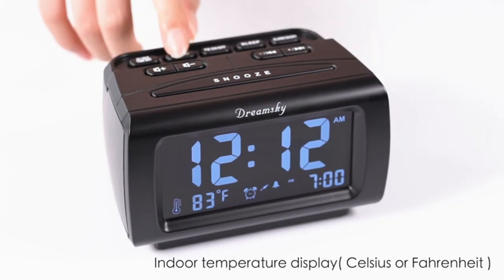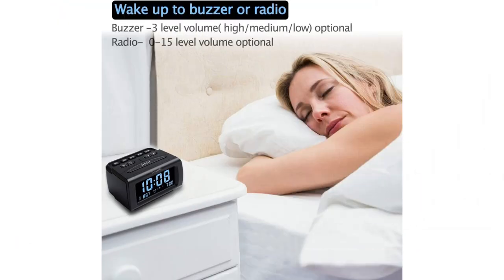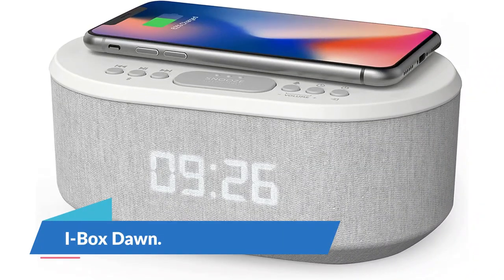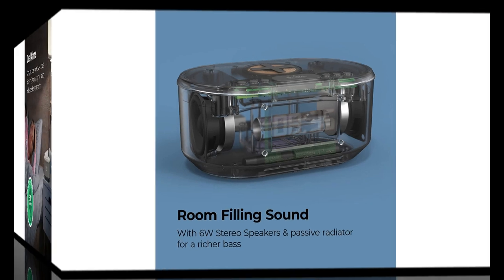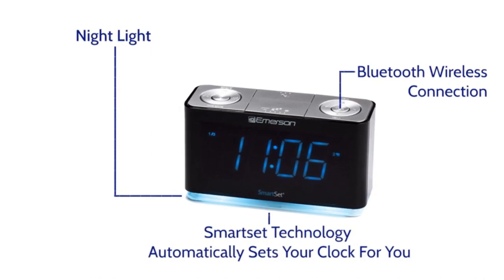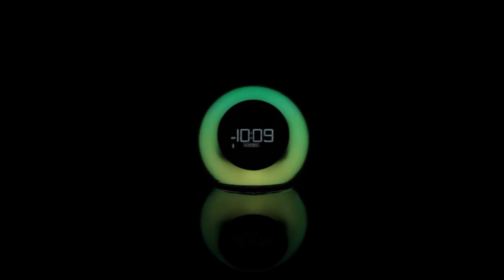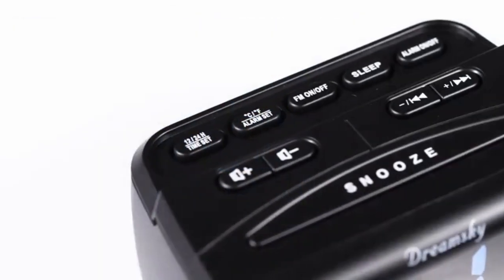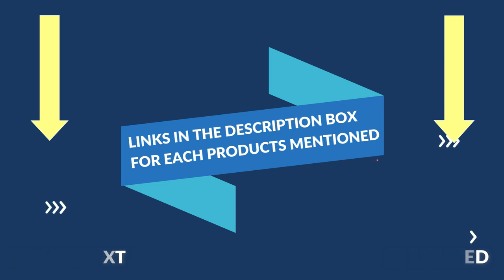Best Clock Radio On The Marke 2023 | Top 5 Clock Radio Review | Unique products | Product Link👇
✔️Best Clock Radio On The Marke
📌Product Link📌
✅ 1. USCCE Digital
✅ 2. I-Box Dawn
✅ 3. Emerson SmartSet Bluetooth
✅ 4. iHome Color Changing
✅ 5. DreamSky Decent